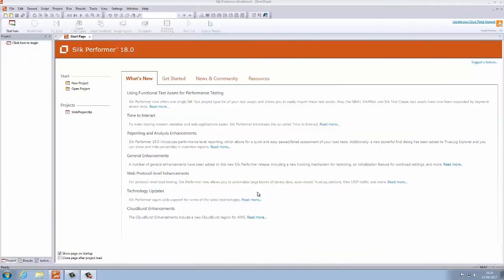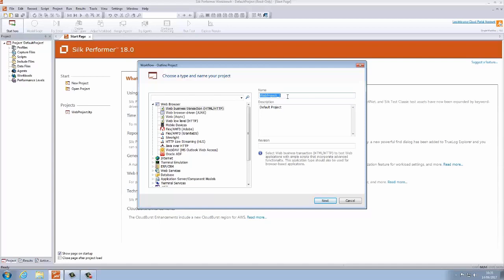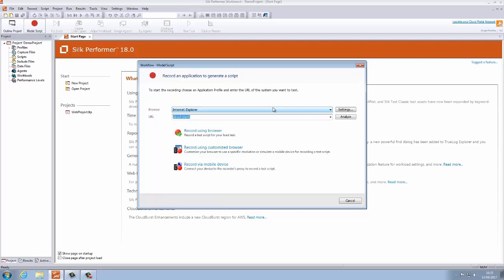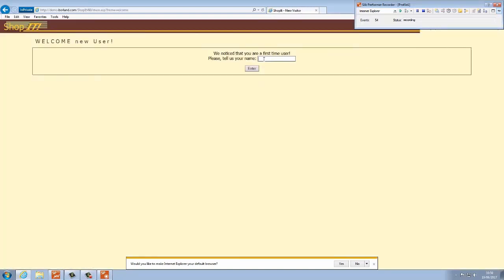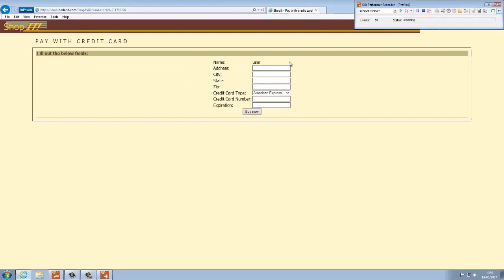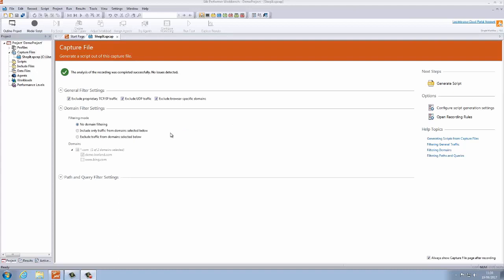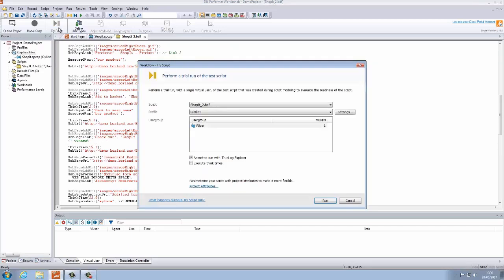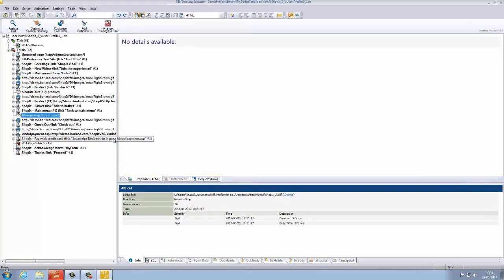HowTo Record and Replay an Application in Silk Performer